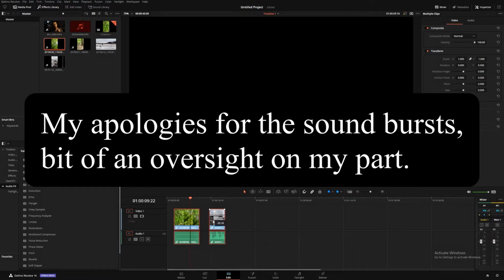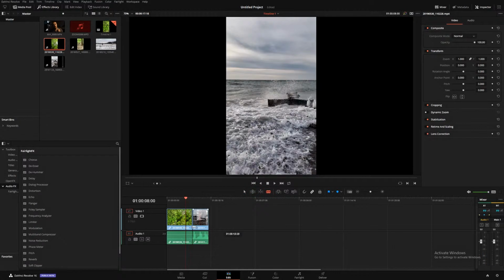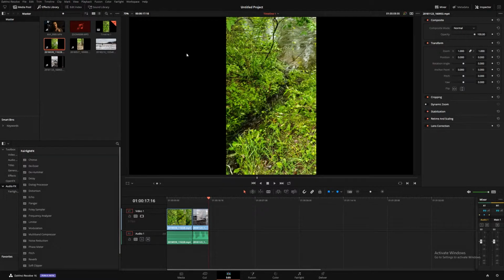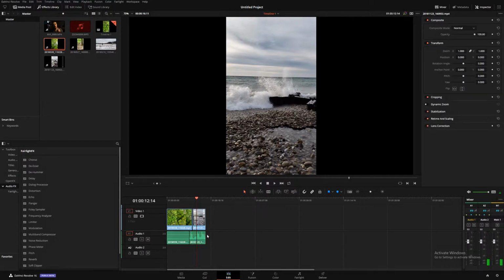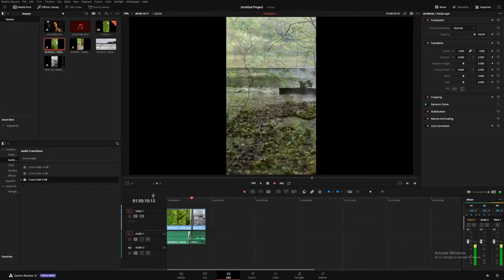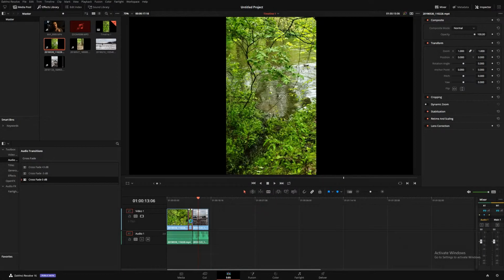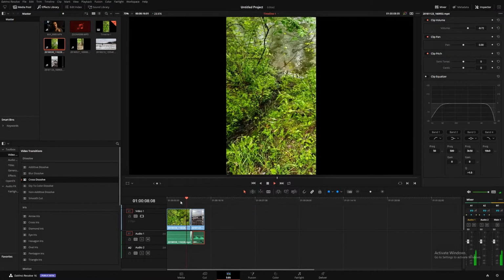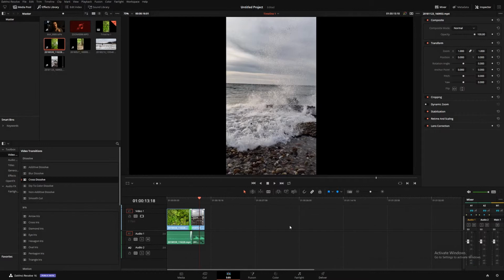Important Edits: J and L Cuts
J cuts and L cuts are very important cuts to know, when employed properly they can make your video edits look far more professional and flow more smoothly than they would with a hard cut. In this video, I share how to make J and L cuts with you within Davinci Resolve. Enjoy!